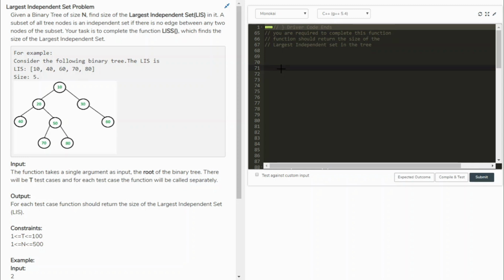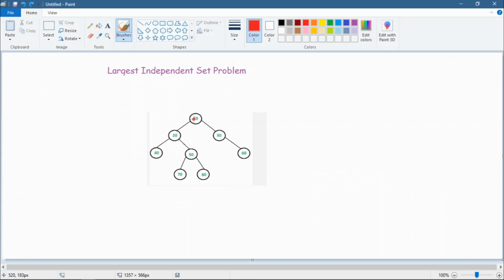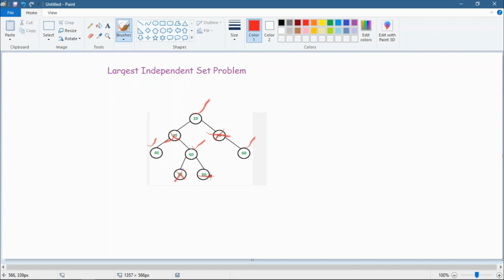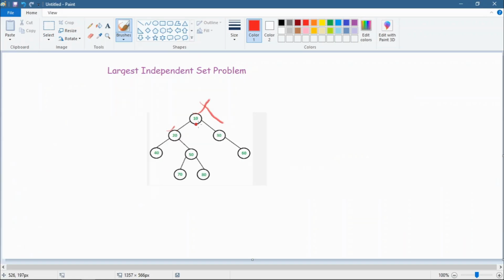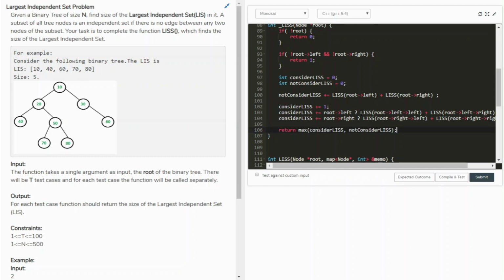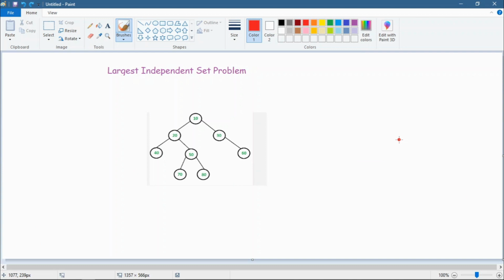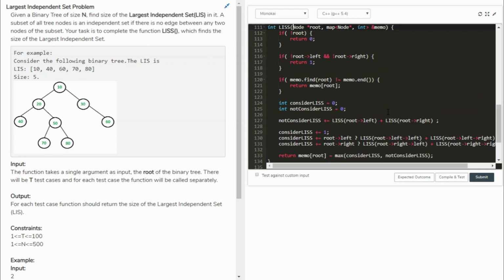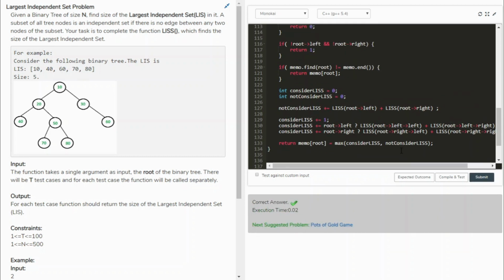Largest Independent Set in a Binary Tree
Please support me for the better quality of video and publishing more such free videos on Youtube.

Problem:   Largest Independent Set (LIS) in a Binary Tree

Problem Statement:
           Given a Binary Tree, We need to find the size of the Largest Independent Set(LIS) in it. A subset of all tree nodes is an independent set if there is no edge between any two nodes of the subset.

   ⚙️ Gear
▶️ Apple MacBook Pro (16-inch)
▶️ Plantronics Blackwire Headset
▶️ Dell USB-C Mobile Adapter (USB-C Hub)
▶️ Dell Optical Mouse
▶️ Dell Wired Keyboard
▶️ Foldable Laptop Table
▶️ Portronics Laptop Stand
▶️ JBL Wired Headphones
▶️ OnePlus Bluetooth Earphones
▶️ Cooling pad
▶️ HP Wireless Keyboard and Mouse Combo
▶️ Extended Keyboard and mouse pad
▶️ Bean bag
▶️ RBG lights
▶️ Spectacles With Anti-glare for Eye Protection